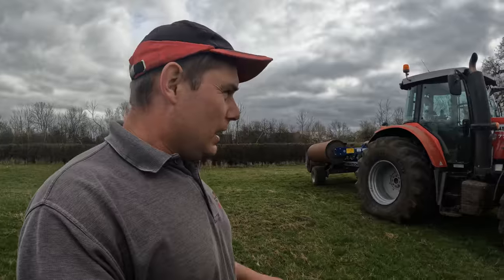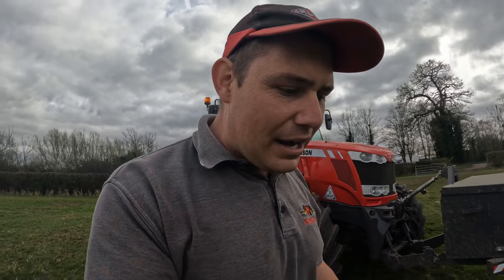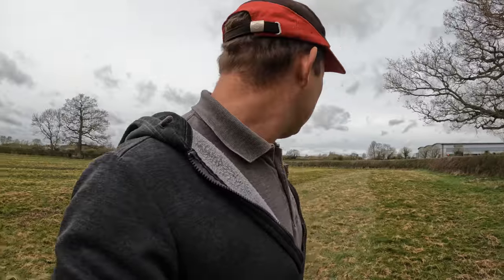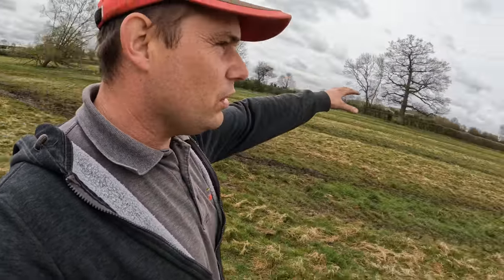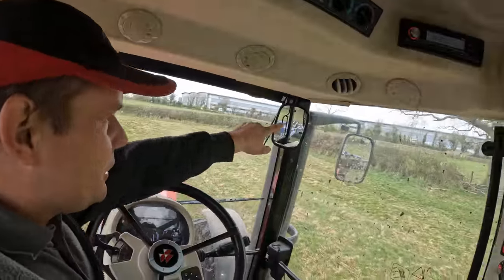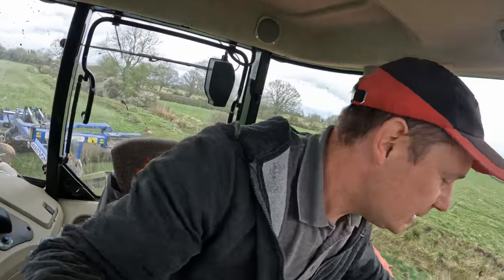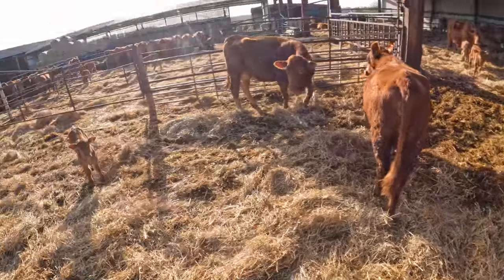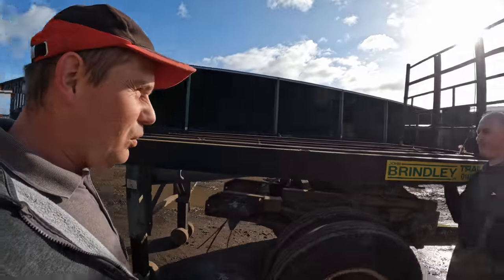Rolling, Harrowing And Trailer Repairs